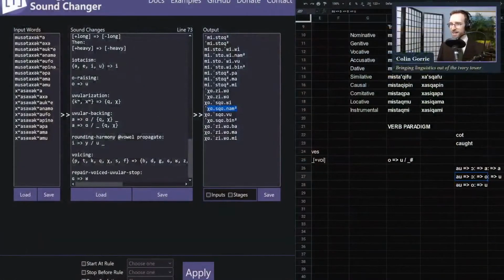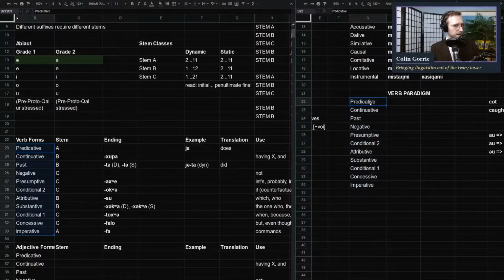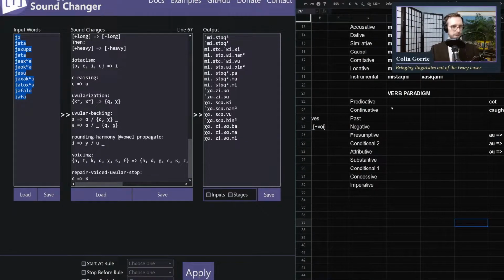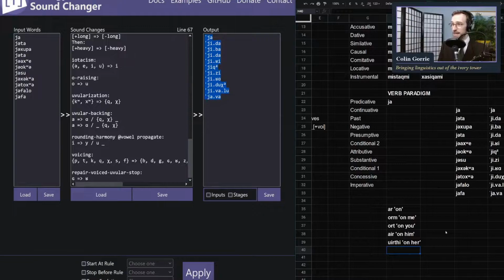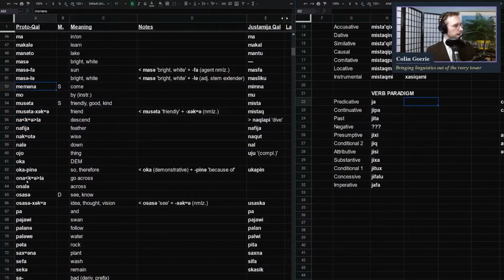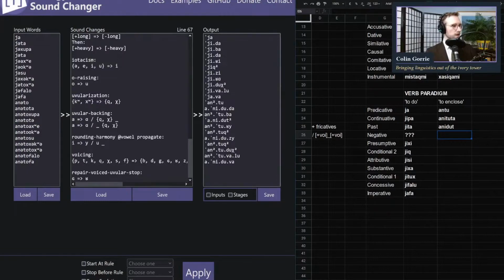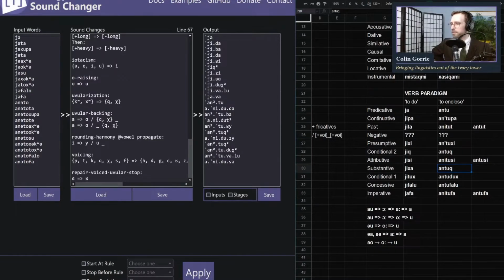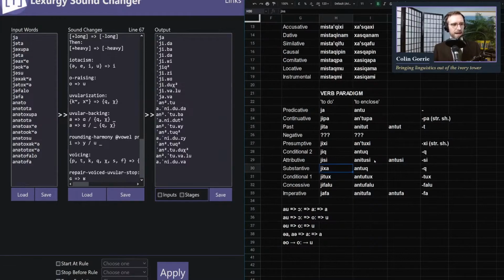Verbs in Justamija, Revisited | Conlang with Me #16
In this video we revisit the verb system in our conlang Justamija Qal, taking our ablaut-riddled Proto-Qal paradigm and putting it through sound changes to derive some delightful irregularities. The historical linguistic fun continues!